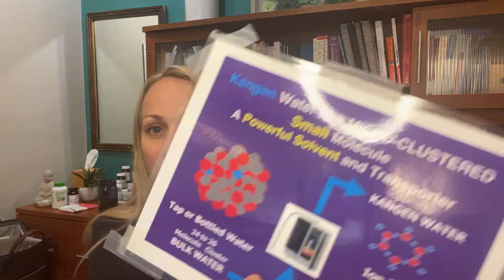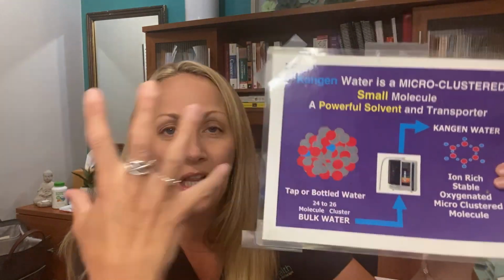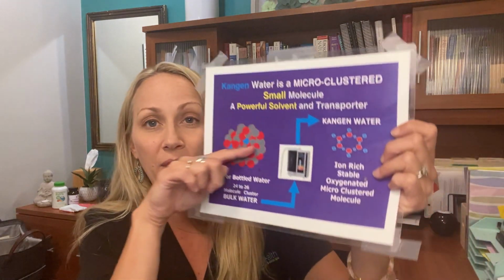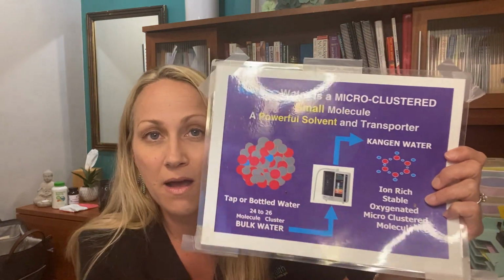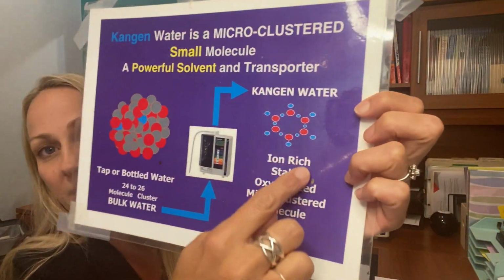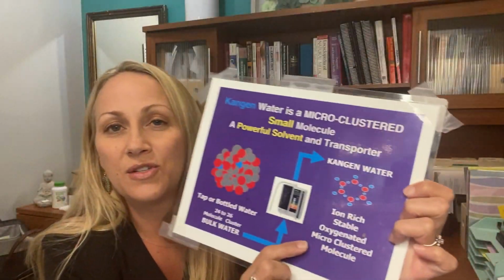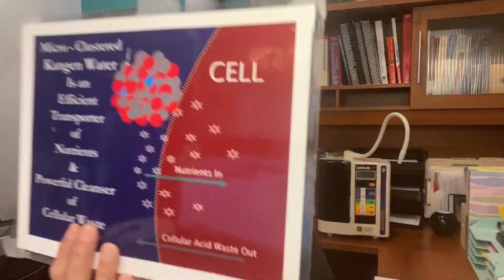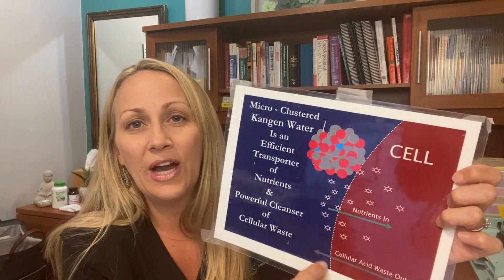Naturopathic Doctor Explains the Side Effects of Drinking Kangen Water